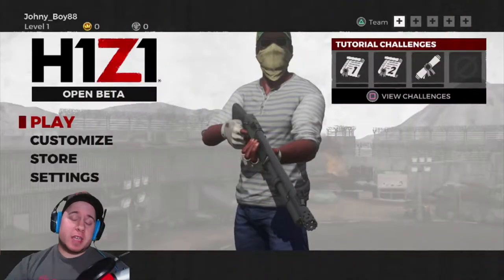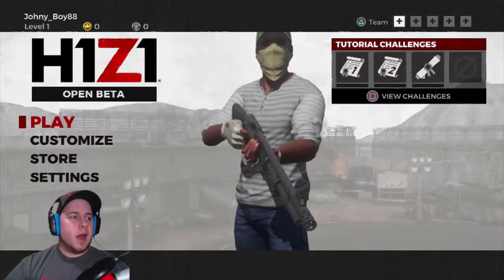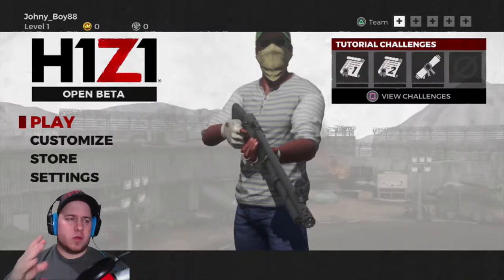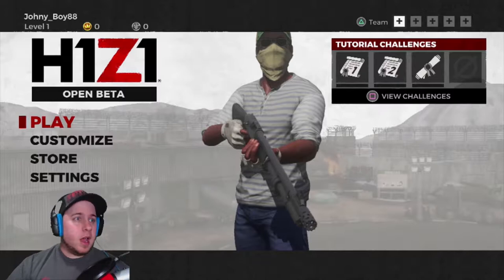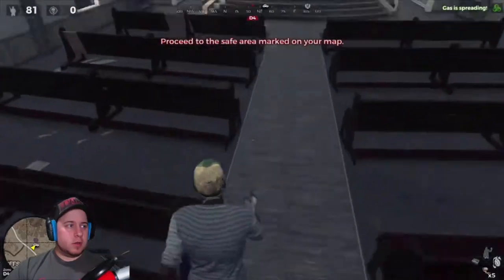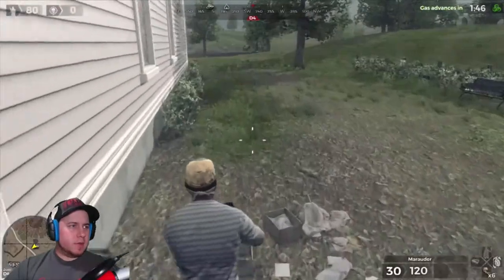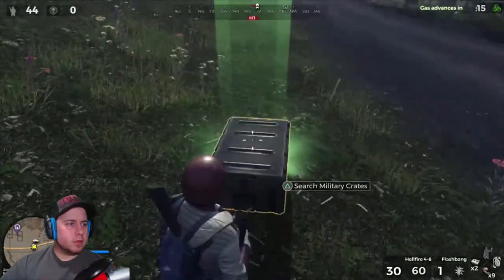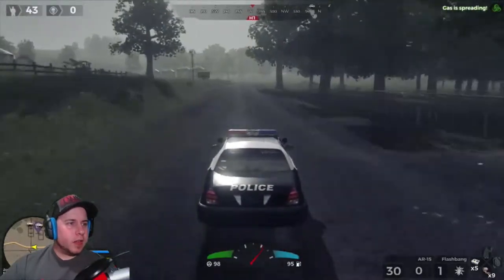FINALLY ON THE PS4! | H1Z1 (PS4) -#2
H1Z1 is finally out on PS4 and I give it a test run!